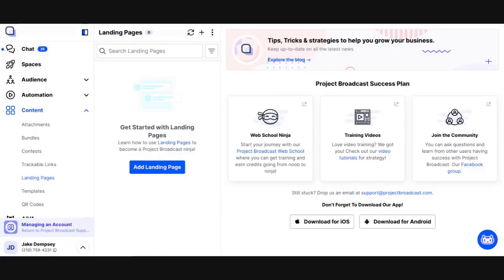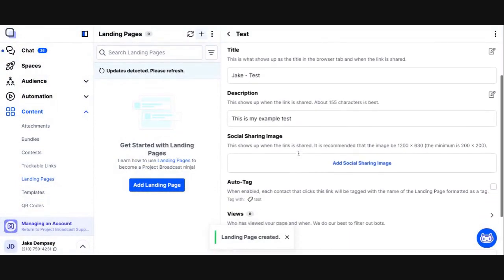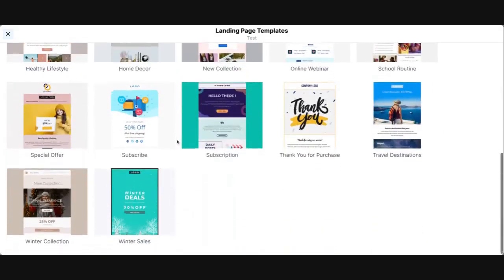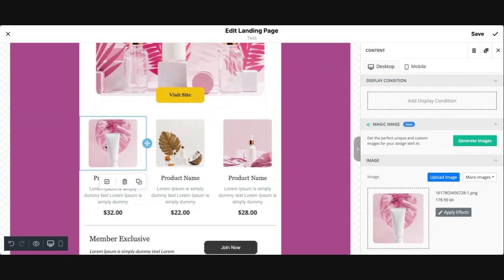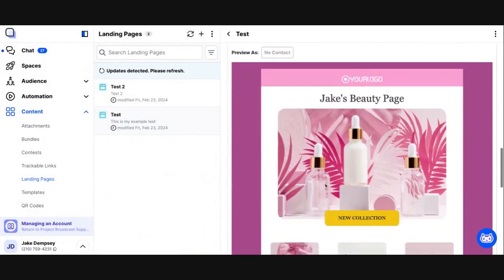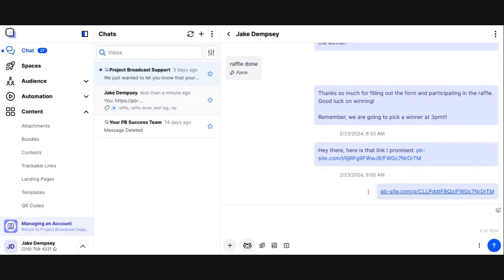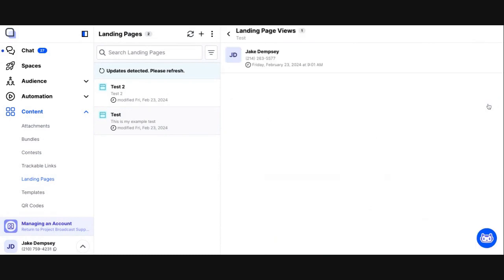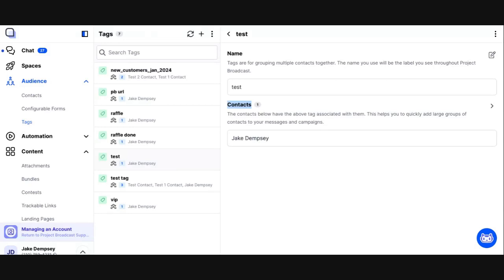Bootcamp Landing Pages